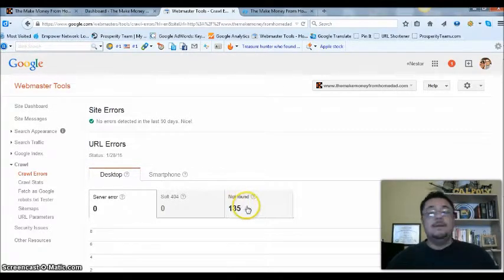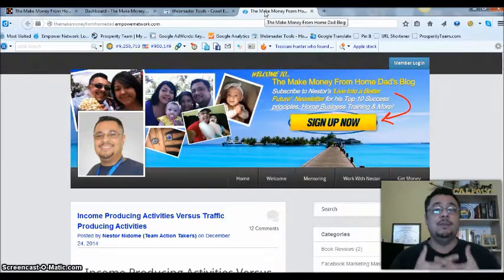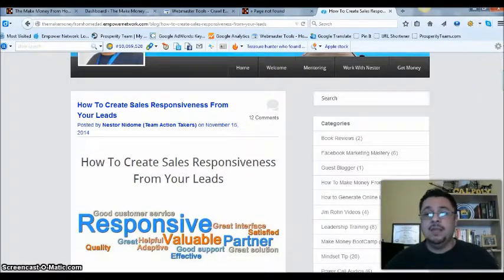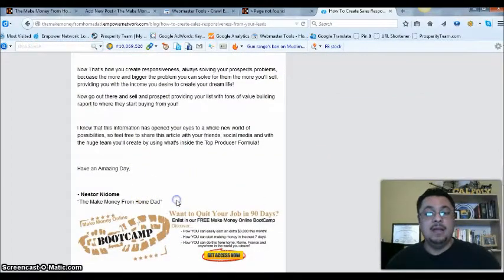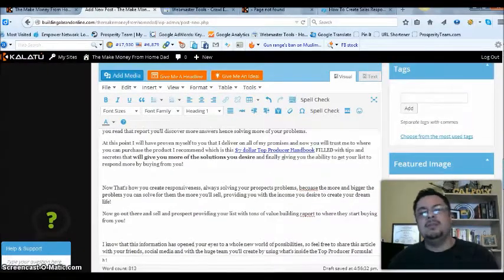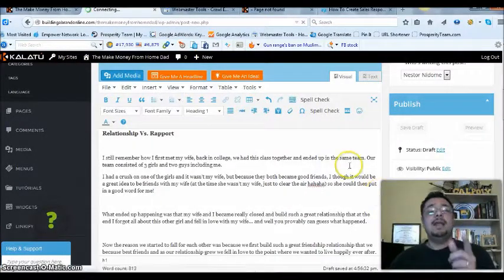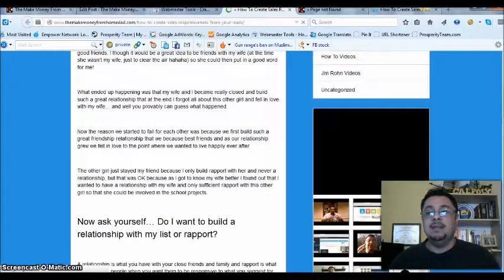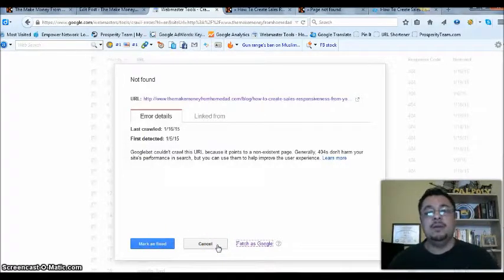How To Tranfer Old Post Into Kalatu And Index Them Again